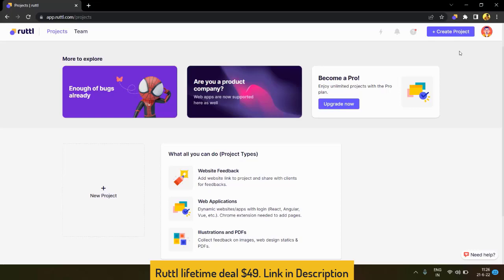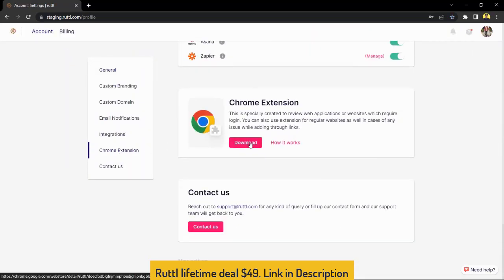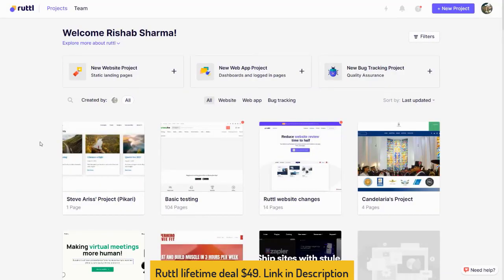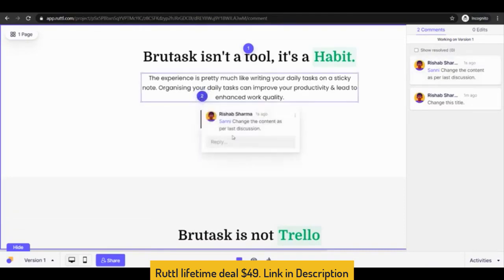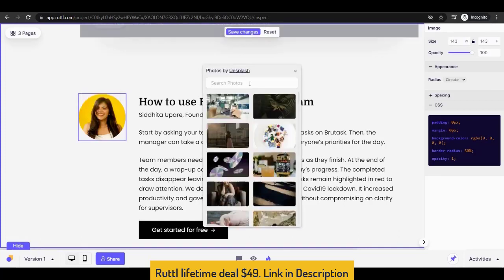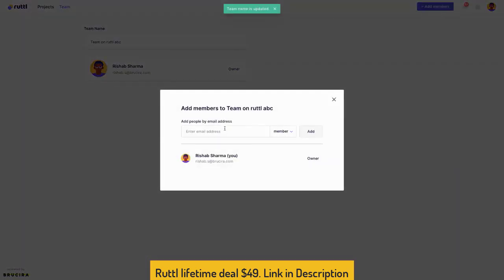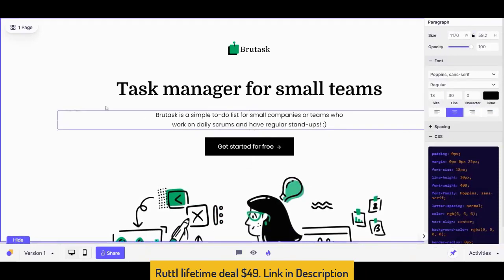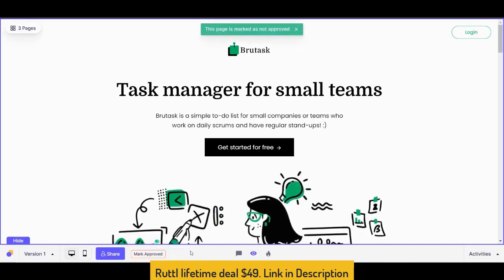Ruttl Review, Demo + Tutorial I Collect Comments & Design Feedback On Live Website & Real-Time Edit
If you want to get more pitchground deal,

In this Ruttl review, we will talk about what is Ruttl software, how it works, Ruttl lifetime deal, how to use Ruttl, Ruttl tutorial, Ruttl demo, Ruttl pricing & plans and some of the features that are available. Ruttl reviews: Ruttl app is Collect Comments & Design Feedback on Live Websites & Make Real-Time Edits.

• Ruttl is the fastest visual feedback tool that allows you to comment on live websites, web apps, PDFs, and images.
• Collaborate with your team & collect visual feedback on websites, web apps & design files with commenting & editing.
• Similar to: Usersnap, Markup, Usepastel.
• Intuitive UI and UX, easy-to-use platform, very stable.
• Best for Solopreneurs, Freelancers, SMEs, Agencies, UI/UX Designers, Web & Product Designers, and Web Developers.